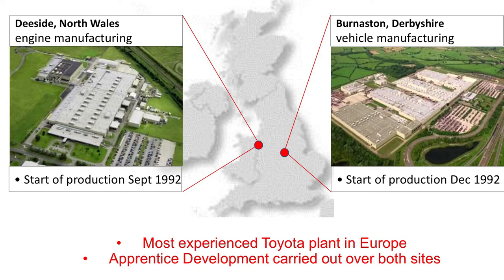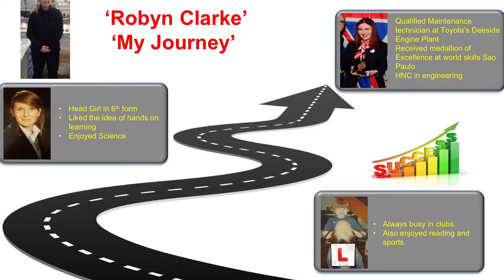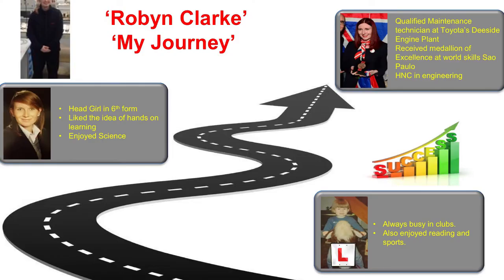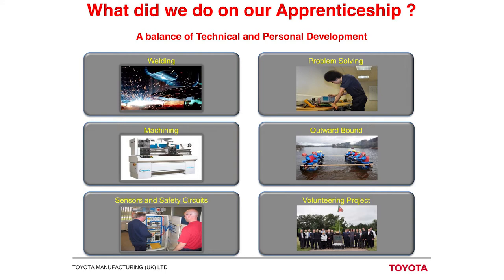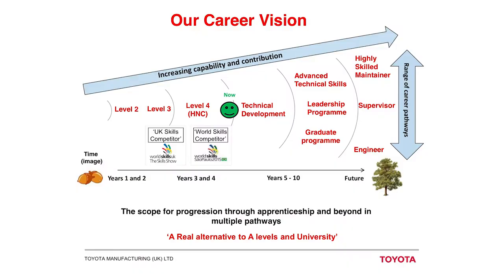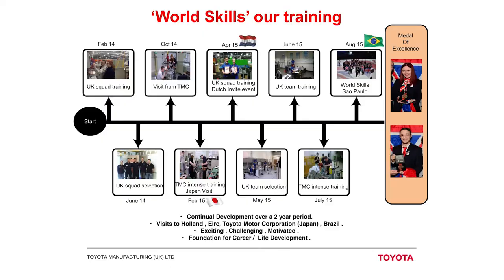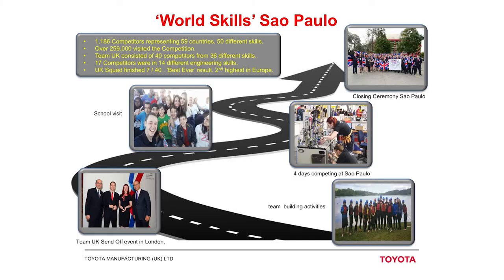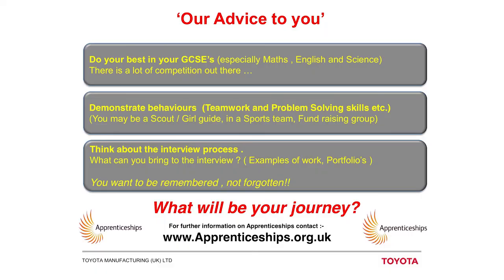Our journey to WorldSkills Sao Paulo 2015 - Robyn Clarke and Andy Smith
Andy Smith and Robyn Clarke talk about their journey from school leavers to competing at the world's largest skills and careers competition, WorldSkills Sao Paulo 2015. Andy and Robyn work in mechatronics at Toyota.

The two "Medal of Excellence Winners" detail personal and technical development achievements and future career prospects having competed as part of Team UK.